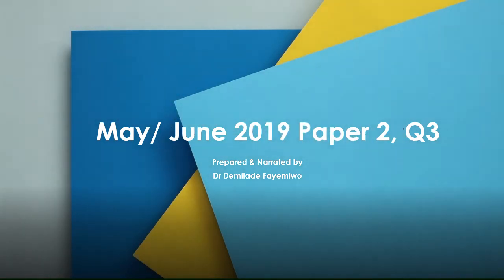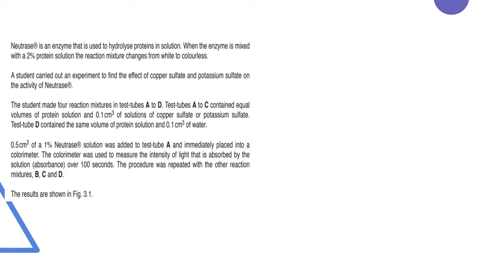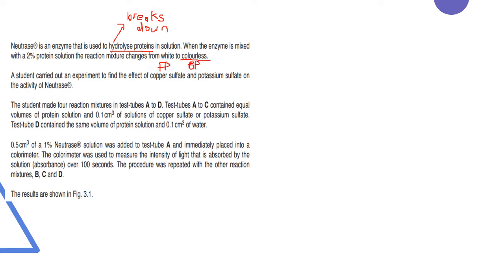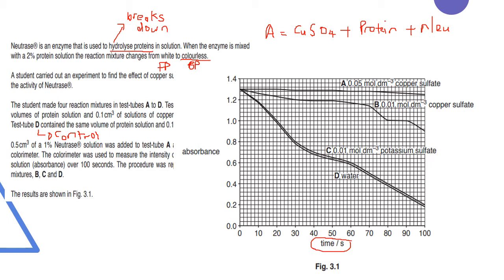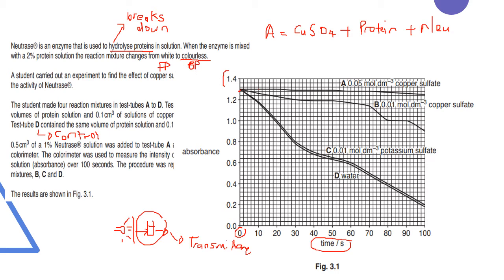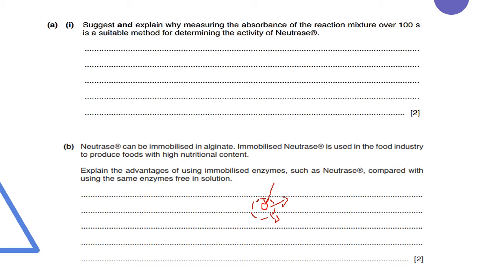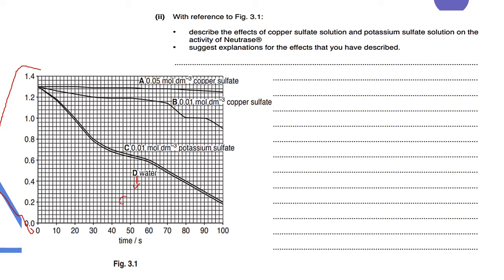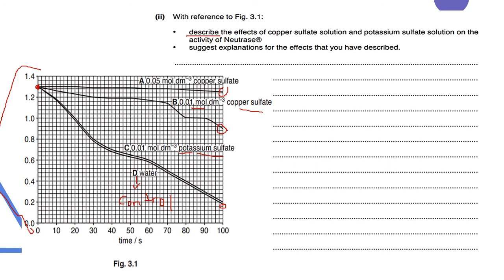May/June 2019 Paper 21: Question 3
This video explains the solution to question 3 of the Biology 9700 May/June 2019 paper students had to answer last week. For more guided practice, check out the community section of the channel to see which papers I am challenging students to practice.